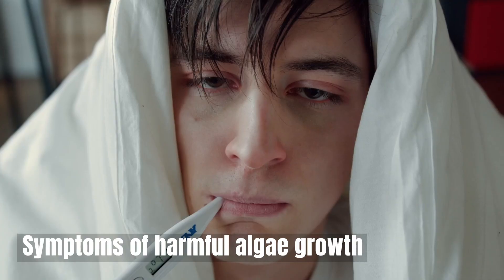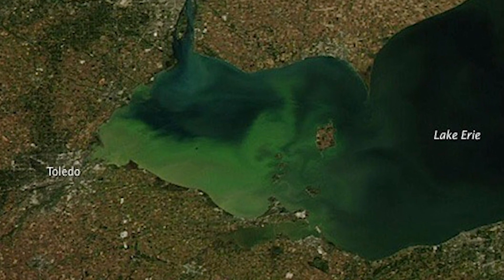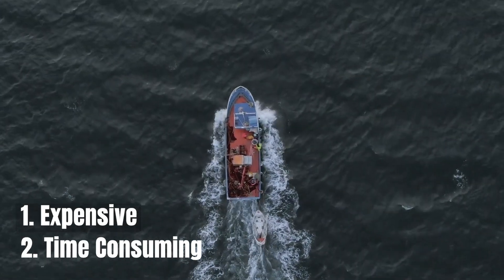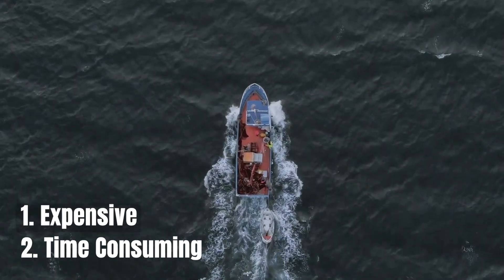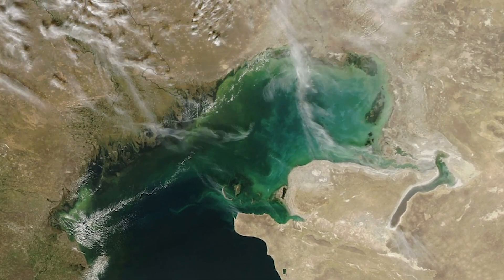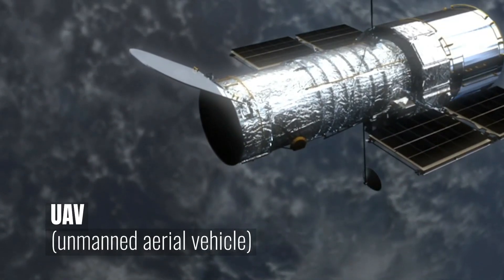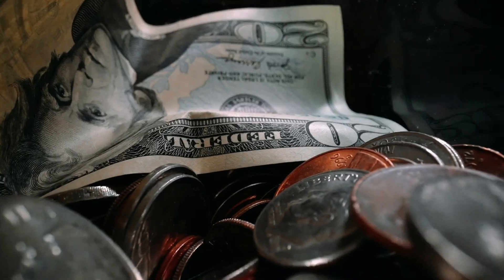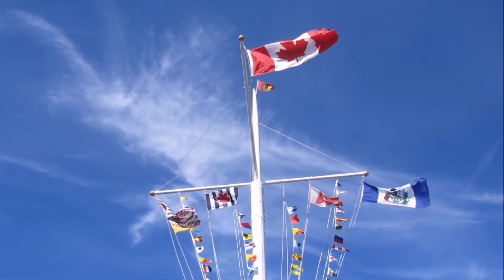Single Rotor Modular UAV - Blue Sky Competition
The purpose of this competition is to influence and give rise to innovation. The finalists are chosen through people's choice therefore every like makes a difference.

UAV technologies have been utilised for many solutions, but they have never been used to monitor and mitigate algae growth. Algae has the potential to cause nausea, vomiting, diarrhoea, skin/eye irritation and even breathing issues in both humans and animals. Our team is currently working on an innovative solution to monitor harmful algae growth. Making UAVs work in a constellation similar to satellites will help stop the development of algae in its early stages.